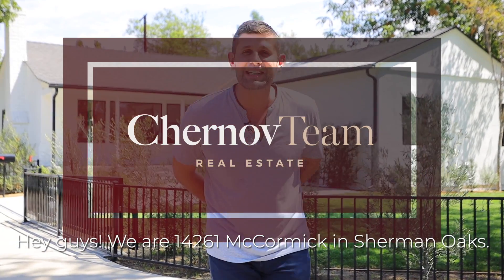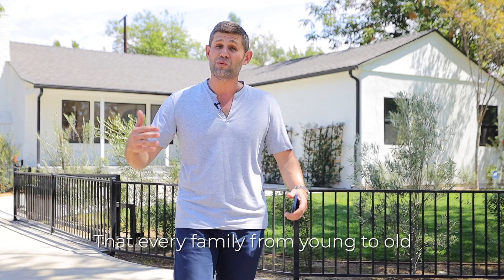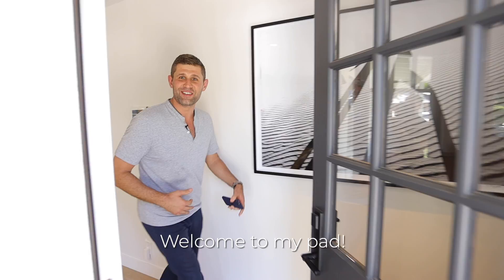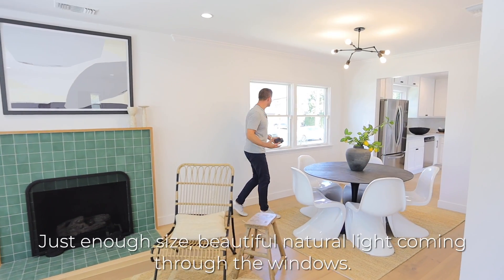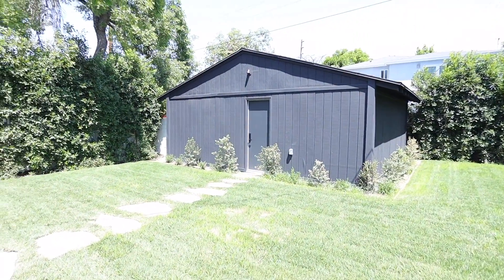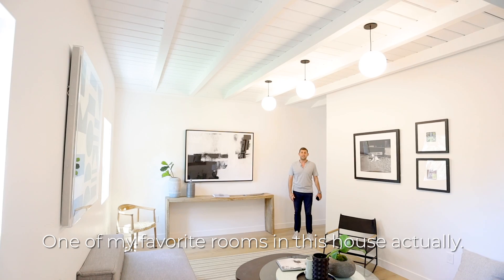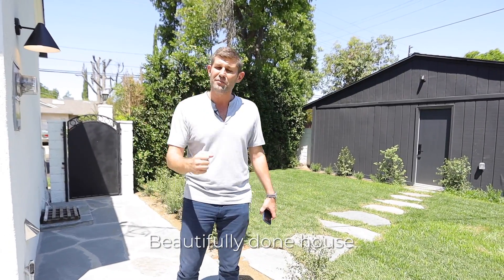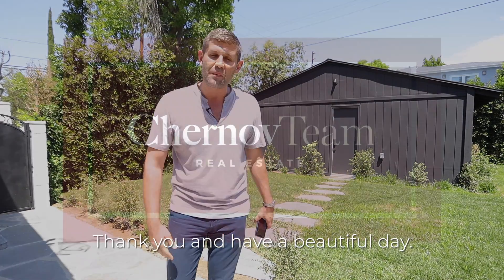Property Tour - 14262 McCormick, Sherman Oaks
Reimagined Retreat In Sherman Oaks

@dennischernov takes you on a MTV Cribs-style tour through this gorgeous, completely reimagined home in Sherman Oaks! Our dear friends and clients, Rob, Anastasia, Tyler, & Mark turned this home into a beautiful open floor plan property that every family, from young to old, would enjoy, love, and cherish! The home boasts 1,700 square feet, 3 bedrooms, 2 baths, and was done to the nines! Superbly located just moments from local shops, eateries, parks, schools, and all the best the Valley has to offer.

ChernovTeam.com